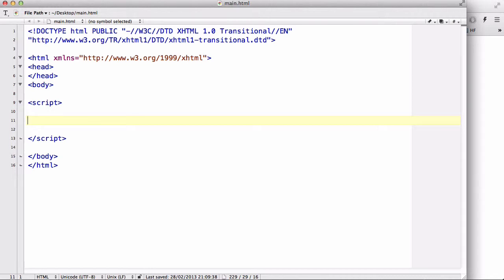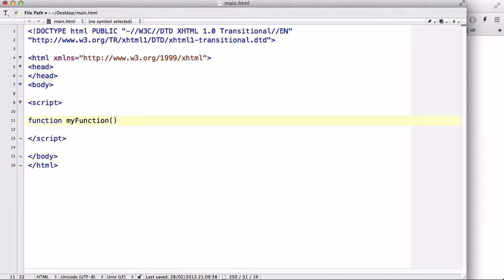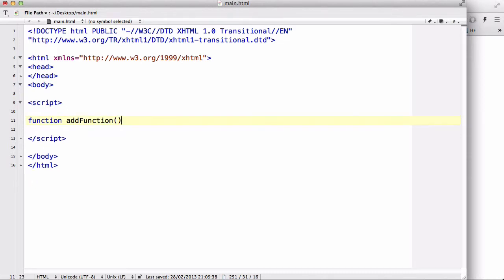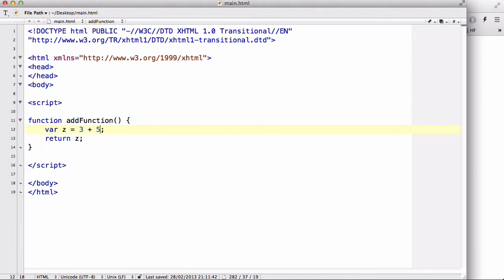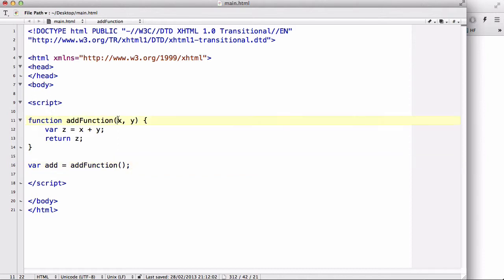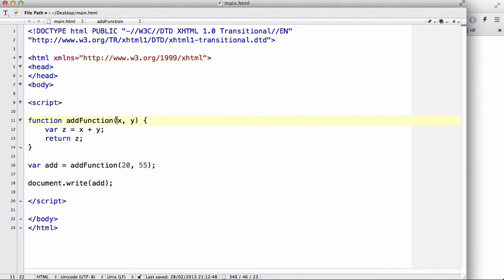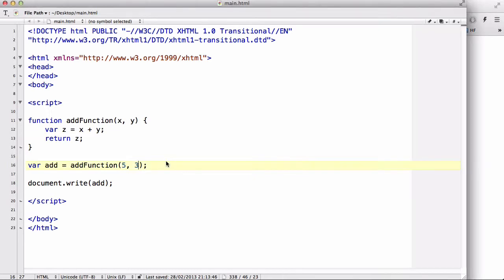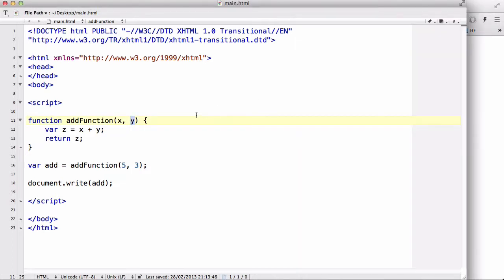JavaScript - 19. Functions with arguments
In this video, we look at functions with arguments, or parameters. With arguments, you can choose the value you want to pass through to the function. With arguments, you can create functions like addition and subtraction for calculators.